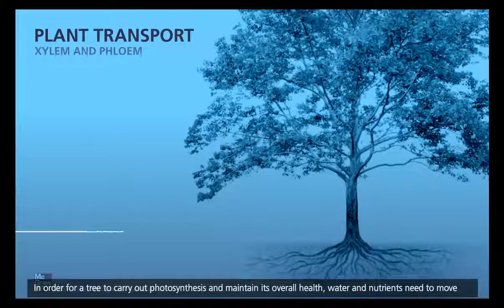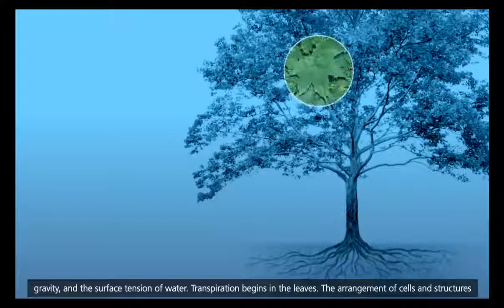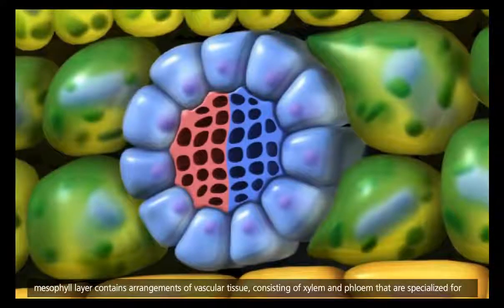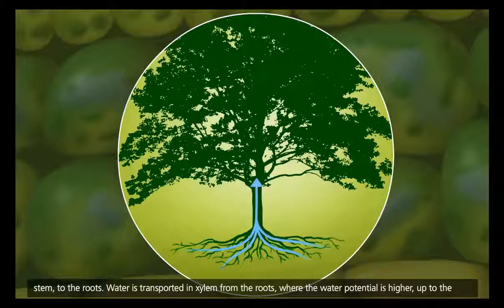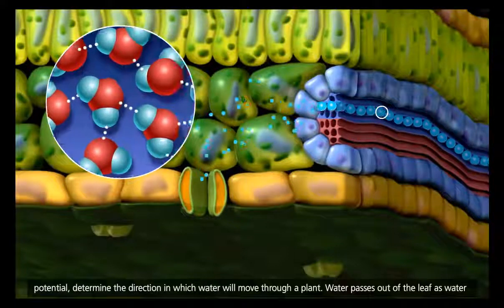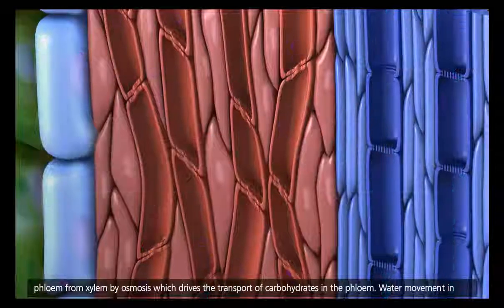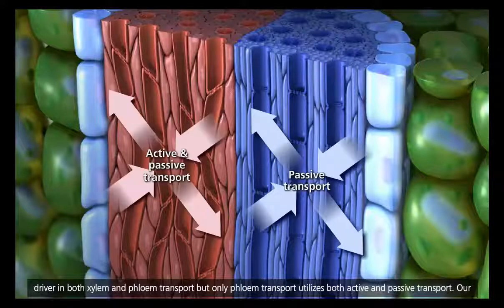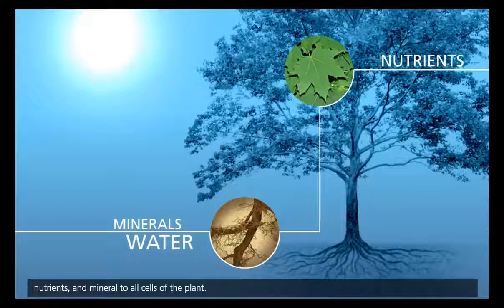Plant Transport, Xylem and Phloem, Transpiration [3D Animation]